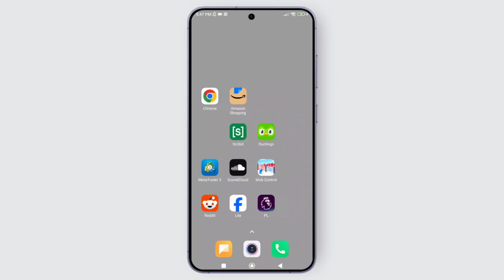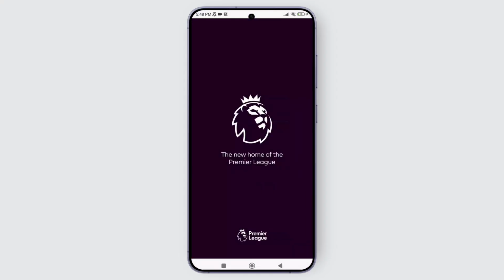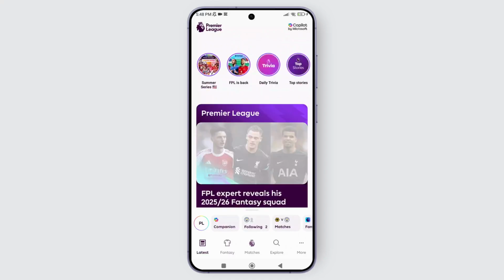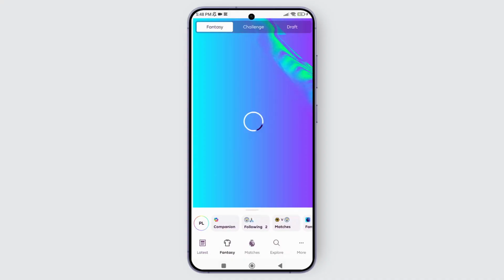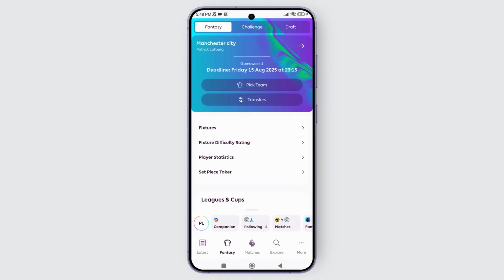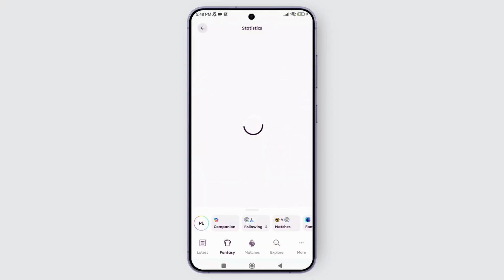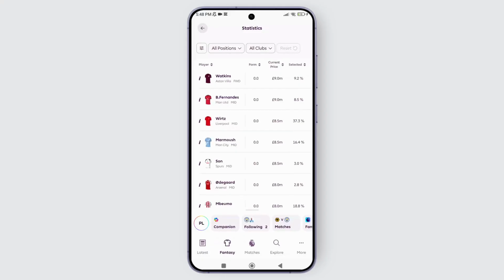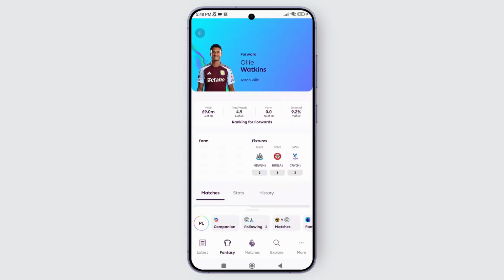How to View Player Stats in the FPL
How to View Player Stats in the FPL (2025)! Want to check detailed player performance in Fantasy Premier League? This video will guide you through the steps on how to view player stats in the FPL quickly and easily. Whether you're asking, "How do I see player stats in FPL?" or need help analyzing players before transfers or captain picks, this tutorial has you covered. Learn the steps to access in-depth stats and make smarter FPL decisions. Watch now to see how you can view player stats in the FPL today!

Timestamps:

00:00 How to View Player Stats in the FPL
00:10 How Do I See Player Stats in FPL?